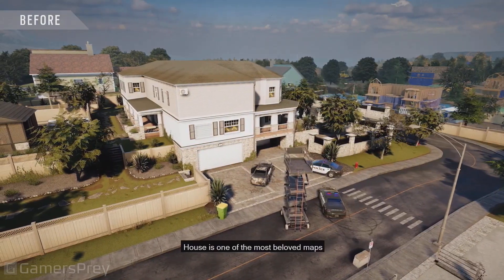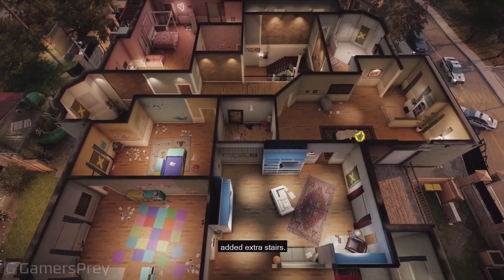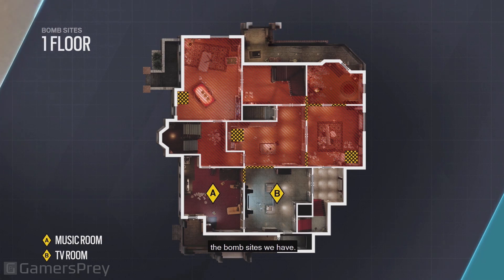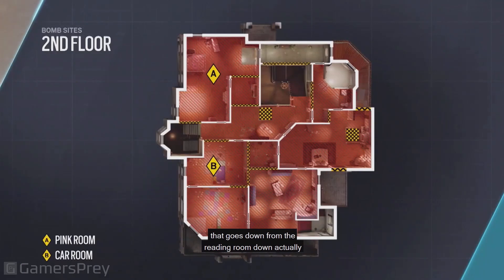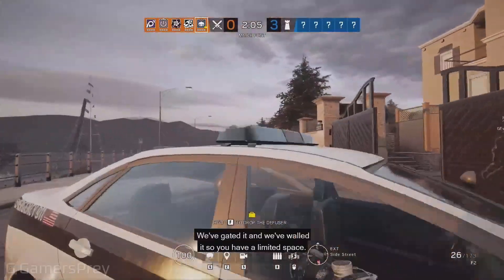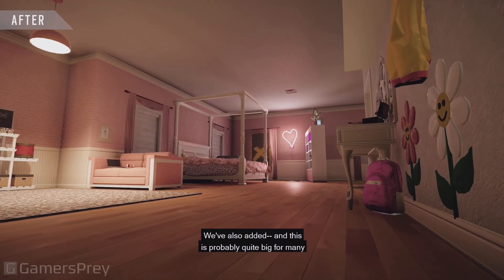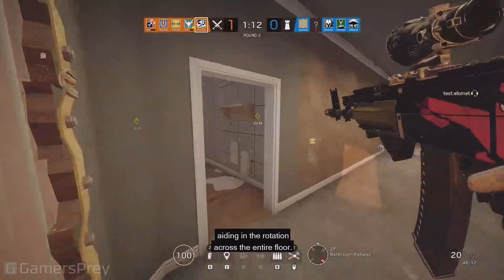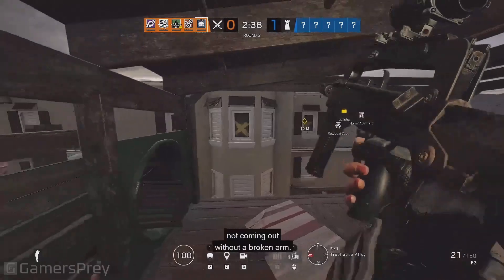Rainbow Six Siege - House Rework Details Operation Steel Wave [HD 1080P]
House Rework Details Operation Steel Wave of Rainbow Six Siege.